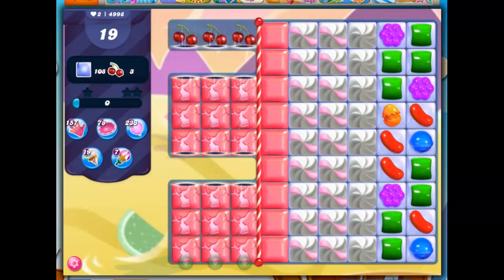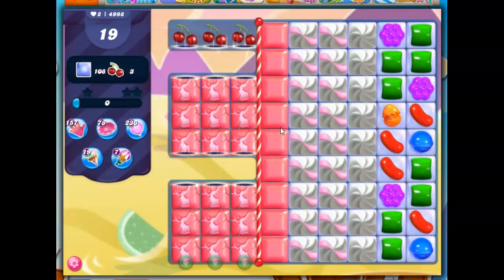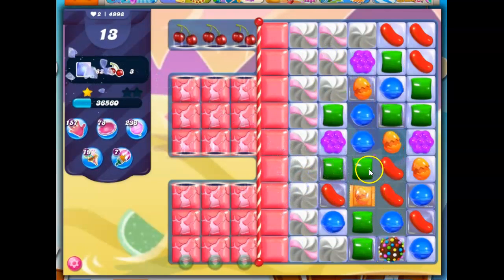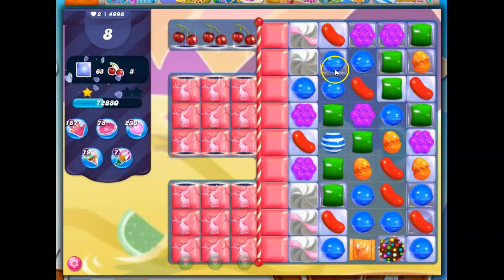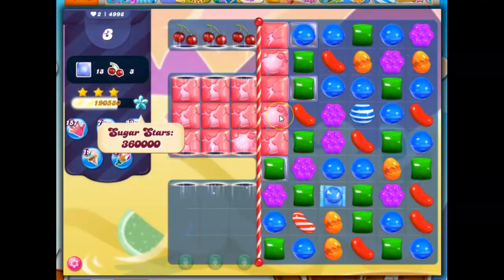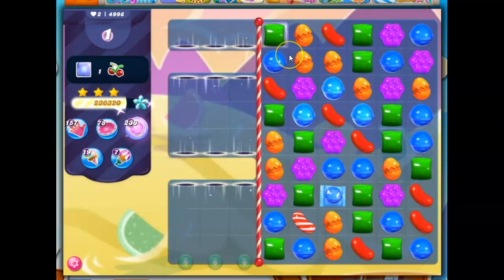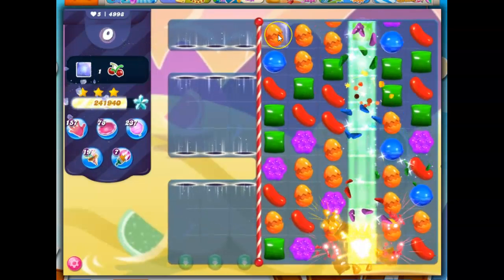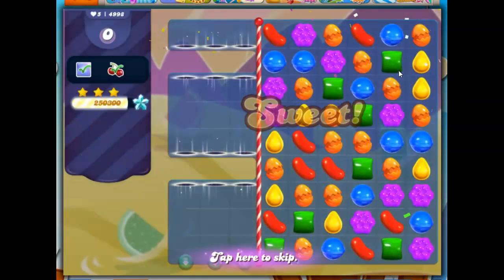Candy Crush level 4998 Talkthrough, 19 Moves 0 Boosters